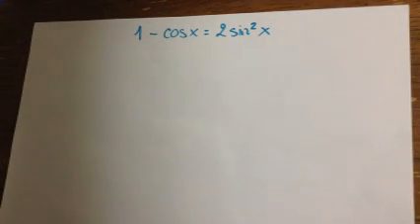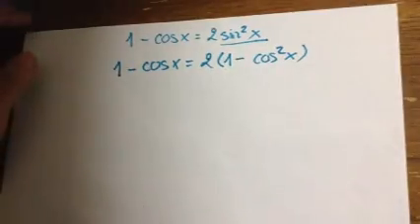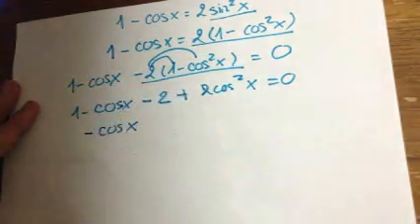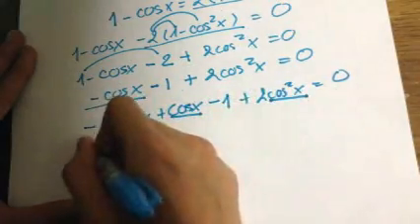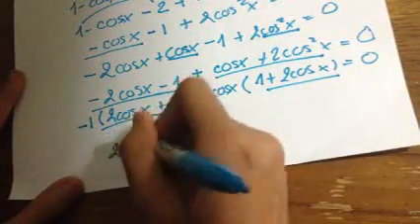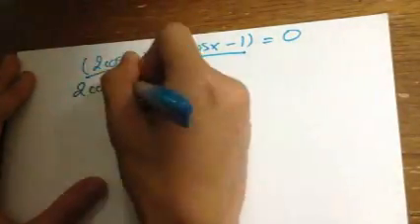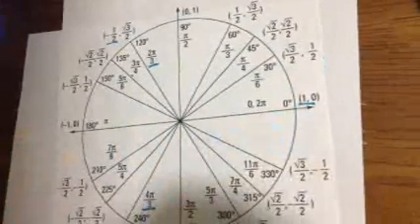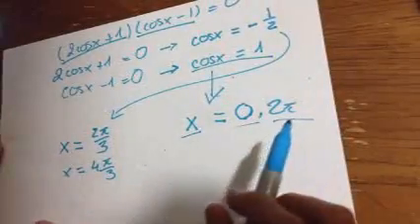Precal-Solving Equation by trig function